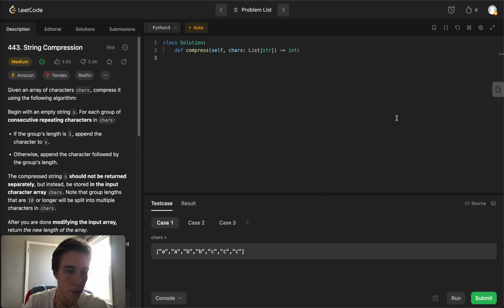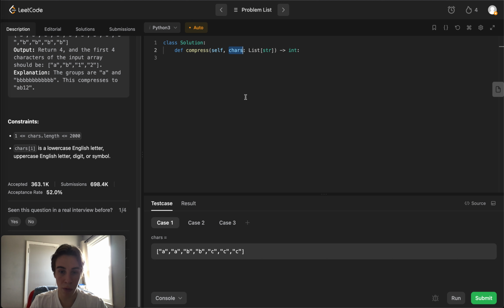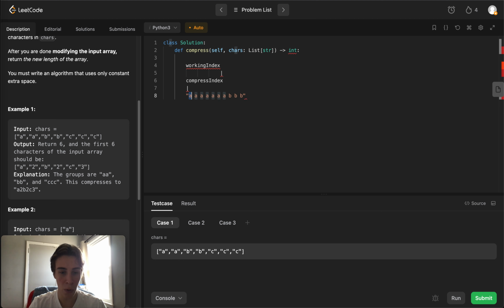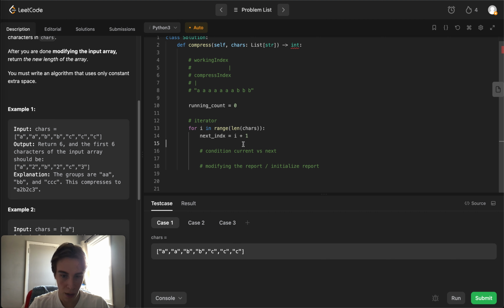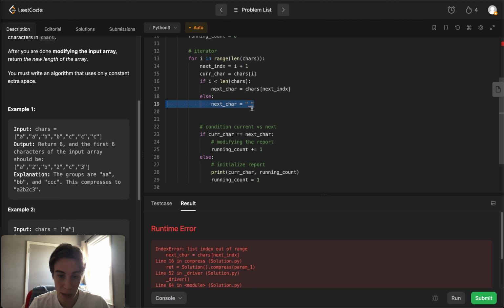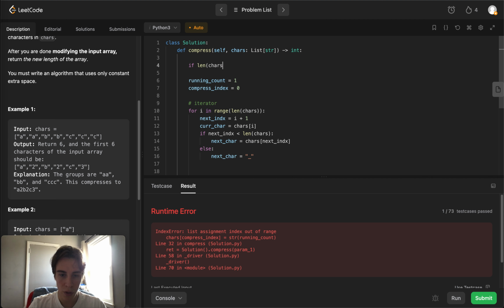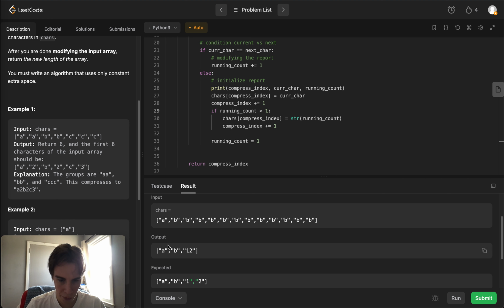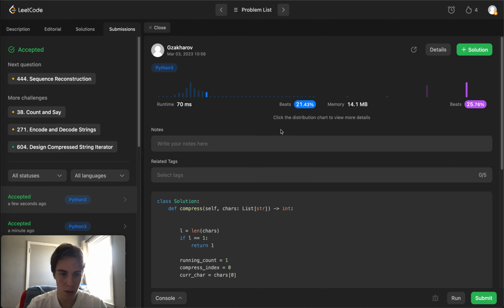Leetcode 443. String Compression